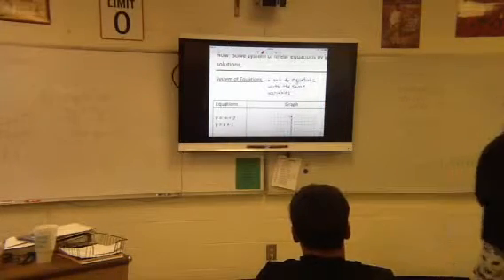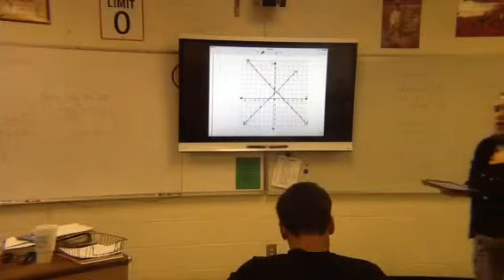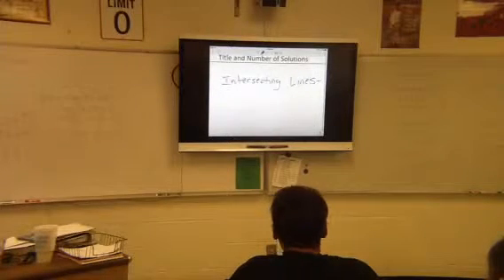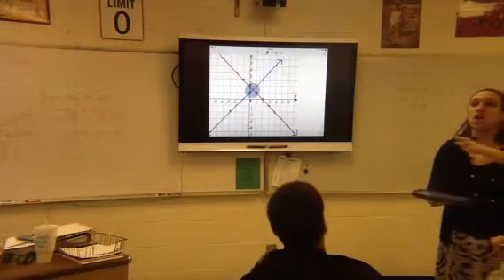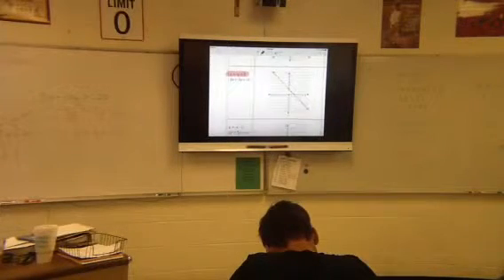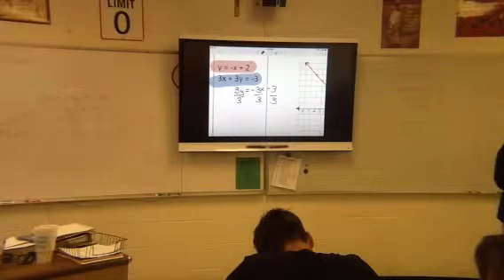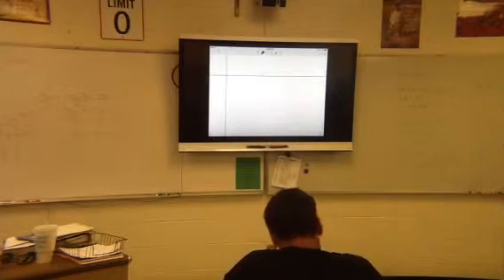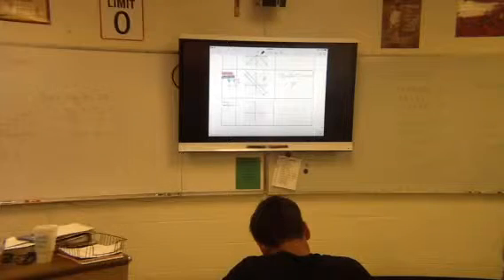Part 1: 6-1 lecture notes